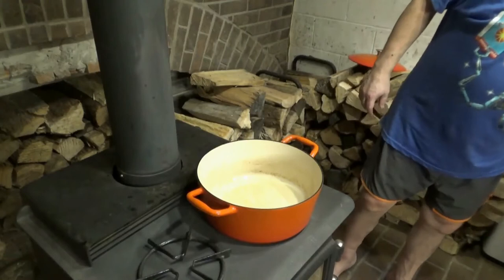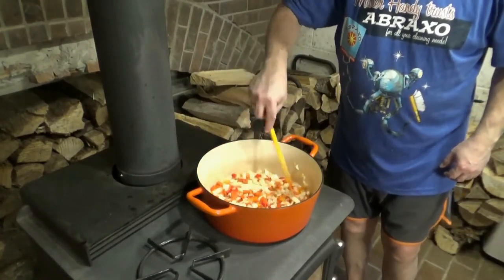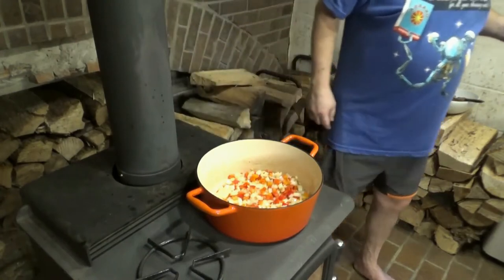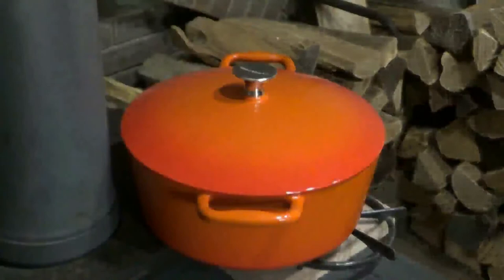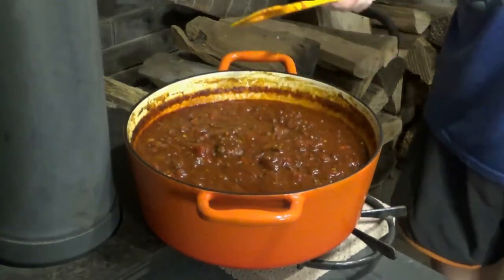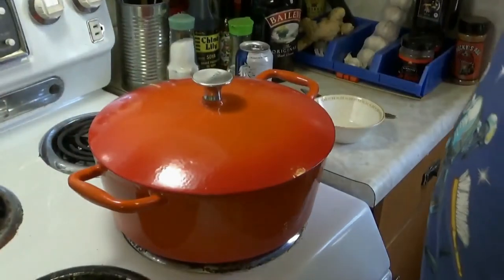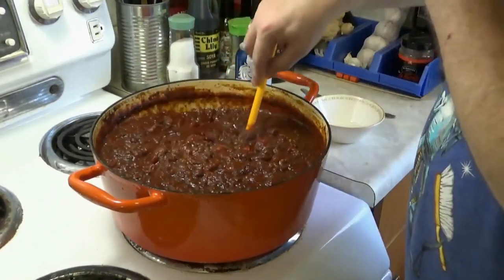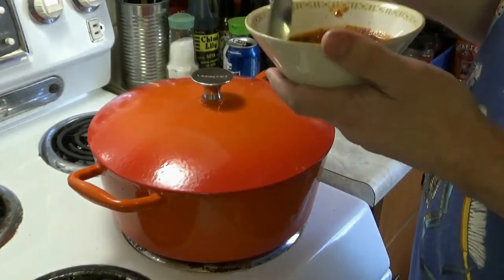GB's Chili Prep For Chili Lasagna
Just a short video showing me making chili for my chili lasagna video. For a full recipe and cook video for my GB Chili, click the following links for 2 different recipes. The 1st is cooked on the wood stove, the second is a crock pot cook.
RTFO!!!